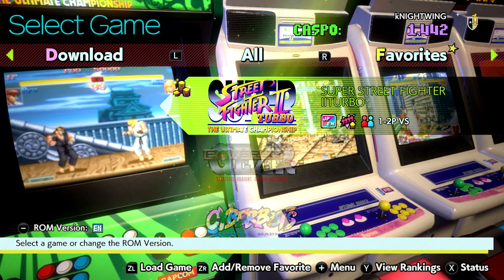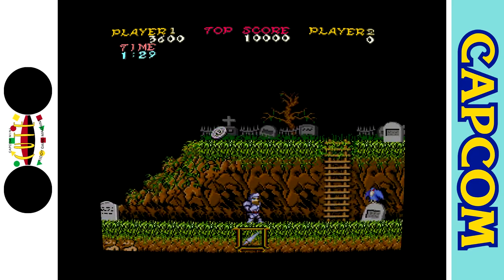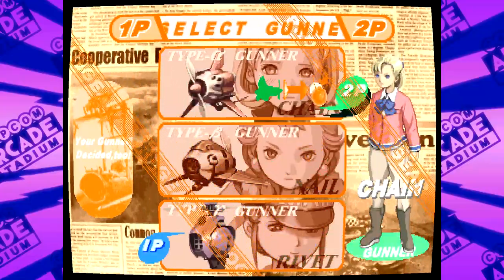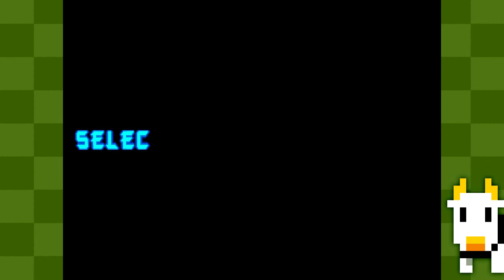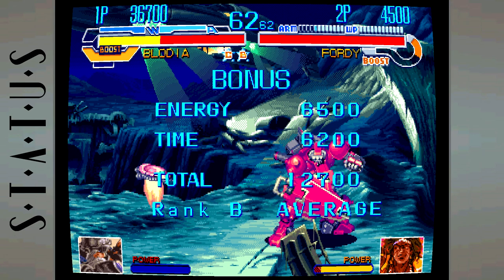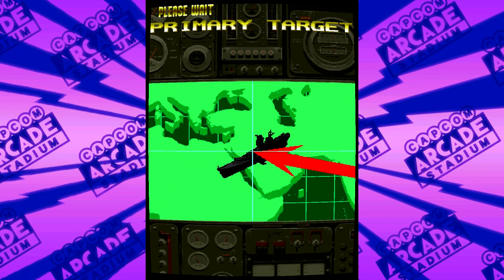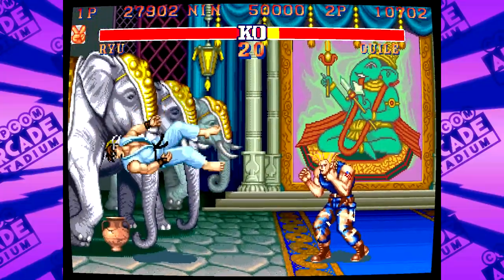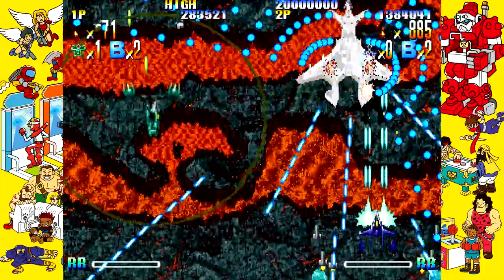CAPCOM ARCADE STADIUM Showcase (Nintendo Switch)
Relive the Capcom classics! Shooters, fighting, action—all your favorite genres in this exciting collection! Capcom Arcade Stadium brings back all the nostalgia of the arcade, while adding in new and exciting features you'll wish you had back then!

Just Like the Good Old Days
From 3D-rendered arcade cabinets to scanline filters, there's everything you need to recreate that arcade atmosphere. Fully customizable display settings let you craft your own personal experience and truly relive the glory days of arcade gaming.

Brand New Ways to Play
With gameplay rewind, speed adjustment, and the ability to save and load your game at any time, your old favorites will feel new all over again!
Every game has online leaderboard rankings, so you can see where you stack up against players all over the world!
Capcom Arcade Stadium, where retro appeal meets cutting-edge features for a fresh take on Capcom's classics!

"Thanks Wing Dings For Watching our Daily Videos!" - The Kwings